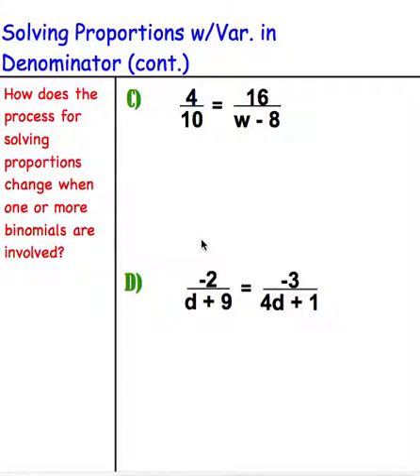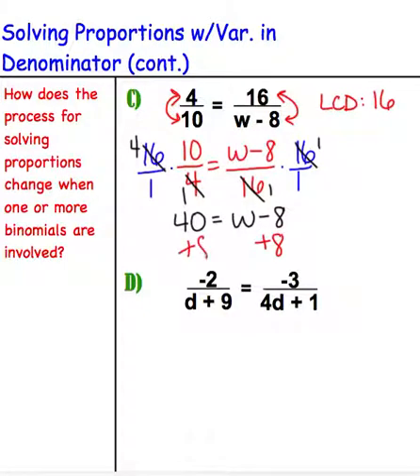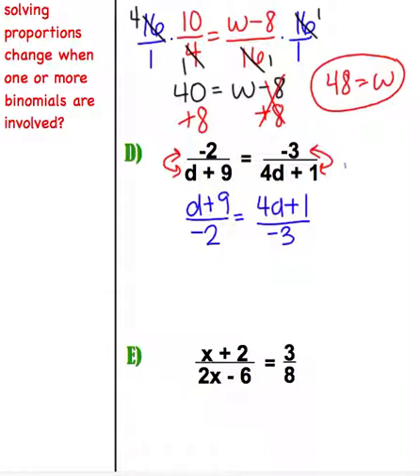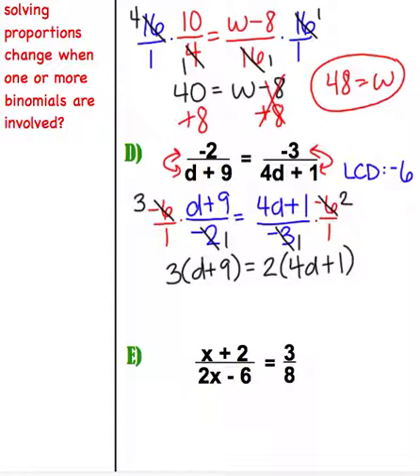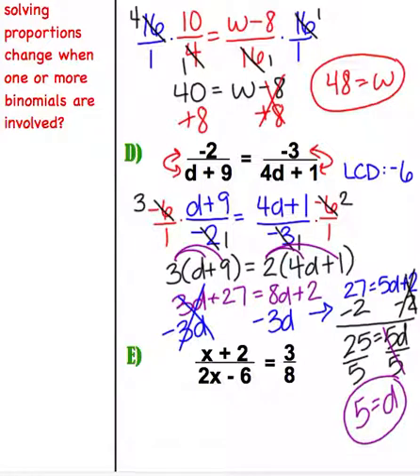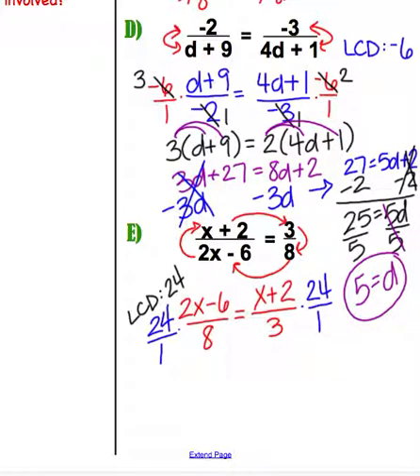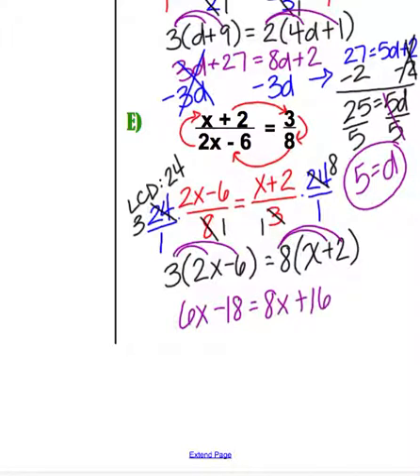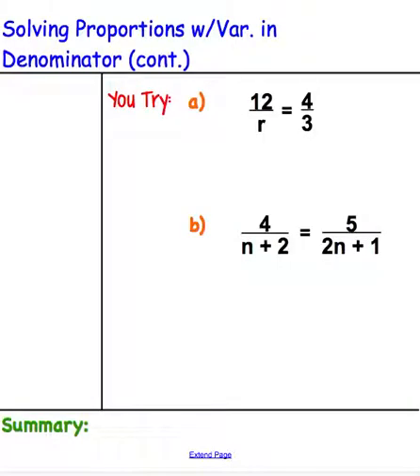LT11D2b Solving Prop w/Binomials in Denominator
Solving proportions with binomials in the denominator by flipping the ratios.